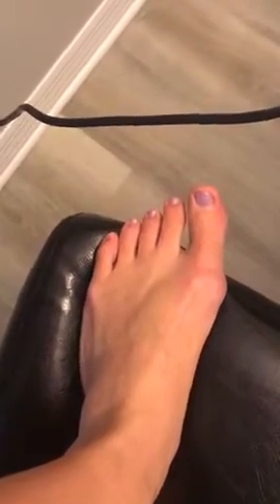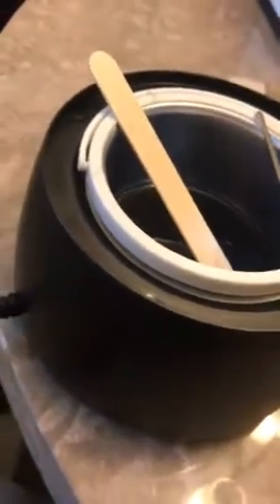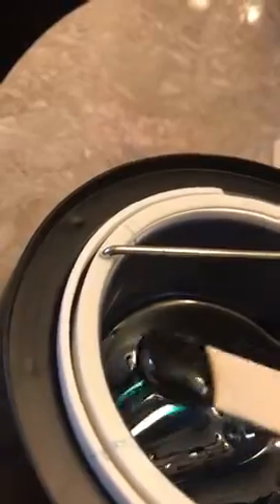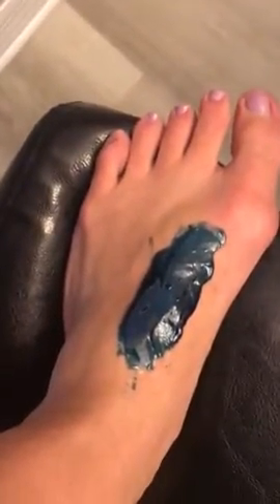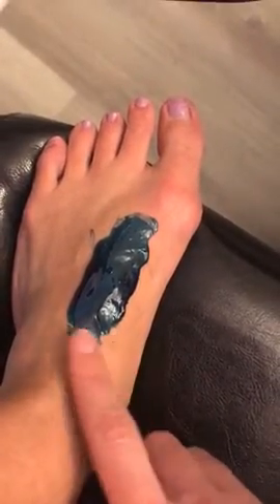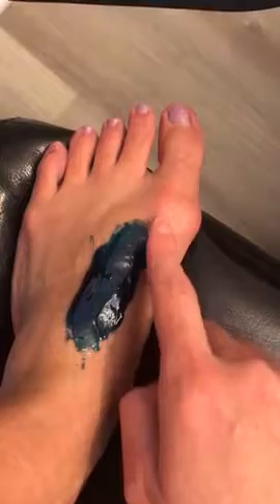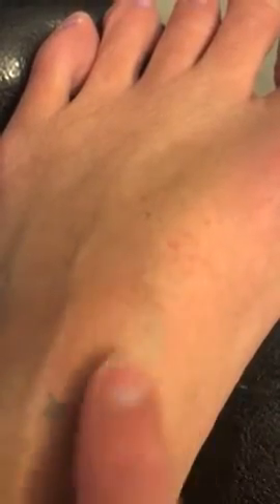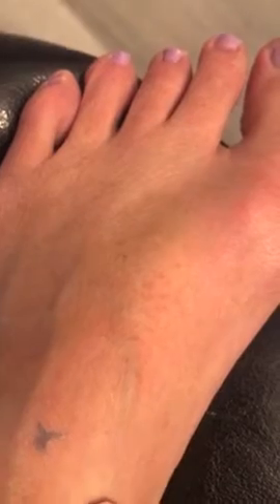Wax Kit for Women Men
Hard Wax Kit Includes] - Maxpearl hard waxing kit comes with everything you need to get started full body waxing at home right away - 500cc electric at home wax warmer, 14.1oz hard wax beans (2 Flavors), 20 Wax Applicator Sticks (10 large & 10 small eyebrow wax Facial Waxing sticks), 10 rubber fingers and 5bag after depilation wipes. Low melting point allows beginner apply the hard wax over the skin smoothly without break or crack.
[Painless Waxing Kit] - Maxpearl waxing hair removal extracts your hair from near the hair root. With continued waxing, you will experience less pain and slower hair growth, enjoying being hairless for at least 3 weeks. You’ll find the hair becomes finer and the skin becomes moisturized. Say hello to a nearly stripless, painless waxing session at a fraction of the cost at home now!
[100% Natural Wax Beads] - Maxpearl hair removal hard wax beans comprise 100% natural and gentle ingredients, effectively prevent skin from Irritation or Allergy. Blue Wax Refill & Cream wax meet total body depilatory needs, work well on both coarse and fine hair zones, like armpit, legs, brazilian, bikini area, face, eyebrows, beard & others, this hard wax kit allow you remove your body hair while enjoy the fragrance & relax yourself.
[Wax Refill for Wax Warmer] - Safe For home use,besides CE, GS, RoHS and FDA Certification, the electric wax warmer kit has auto-off function controlling the wax temperature to maintain ideal wax consistency throughout the day. For your safety this hair removal wax requires less heat to work compared with the others, the wax warmer housing takes heat-resistant ABS as material to prevent overheat.
[Commitment To Quality] - Maxpearl wax warmer hair removal waxing kit help you achieve salon-quality body waxing without ever leaving home. We provide a 90-Day Full refund and 12-month with friendly customer service.

best waxing kit for men's back
what kind of wax do barbers use
vidasleek hard wax
bliss poetic
head waxing kit
best wax for body hair
bodyhonee spa wax
wax for thick coarse hair
waxing blogs
post wax oil
cornstarch for waxing
how to wax a man's back
wax kit for hair removal
full body wax male near me
waxing back hair female
walmart nads hair removal
wax strips for ear hair removal
ulta nads
nad's nose wax
nads natural hair removal gel kit
nads facial hair
male body waxing at home
what to do after back wax
bodyhonee extra strength hair removal kit
men's waxing near me
hair removal wax
walmart